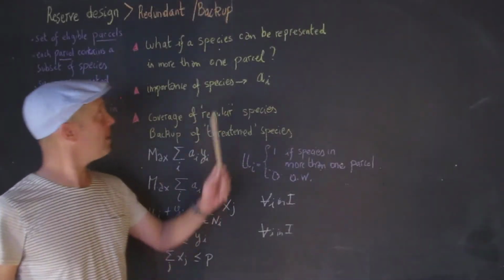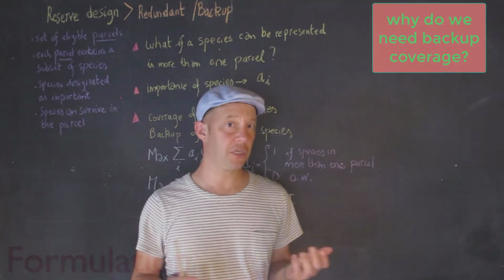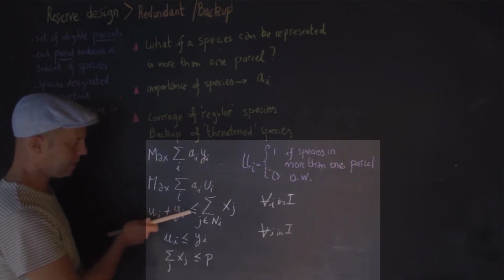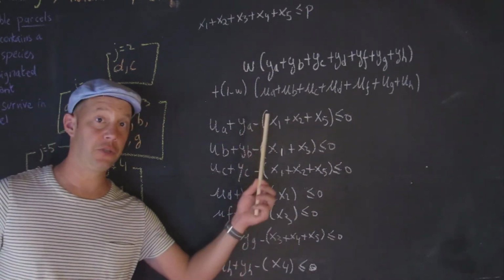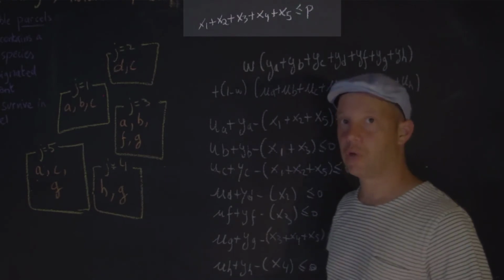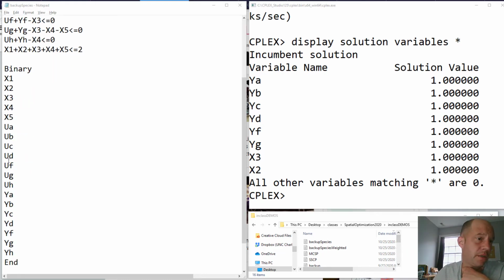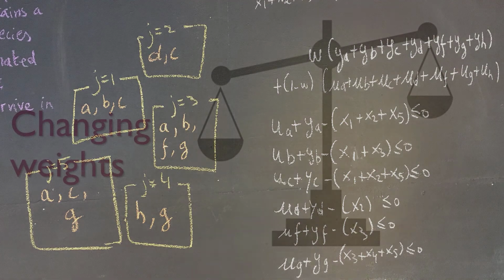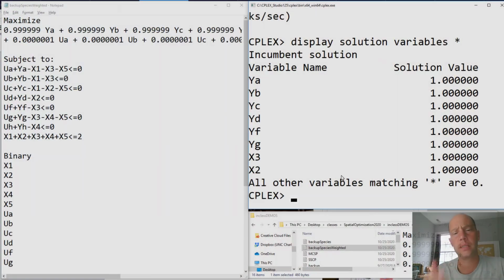Backup Species Covering Problem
What if you want to develop a reserve network but guaranteeing that species are represented at least twice?